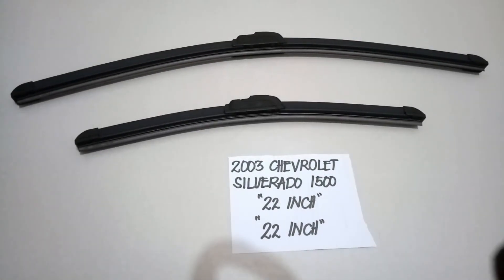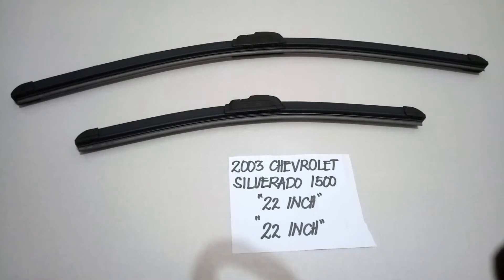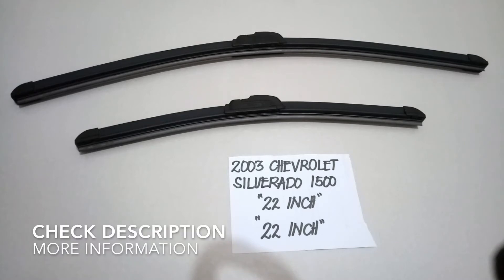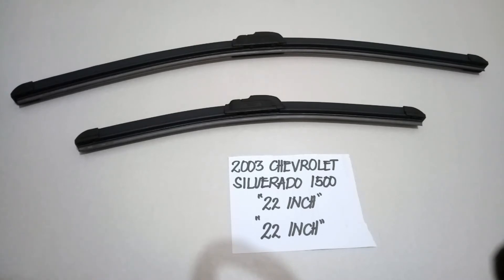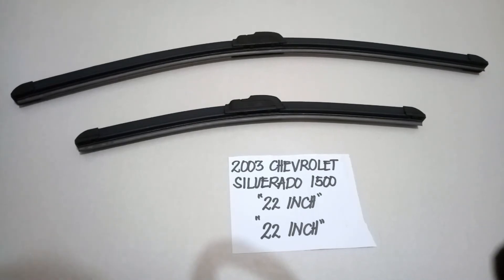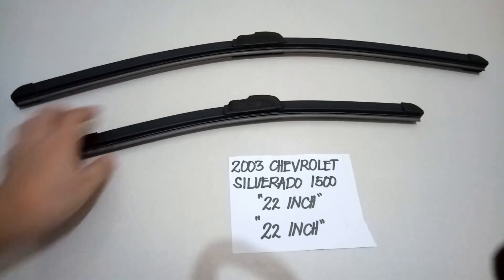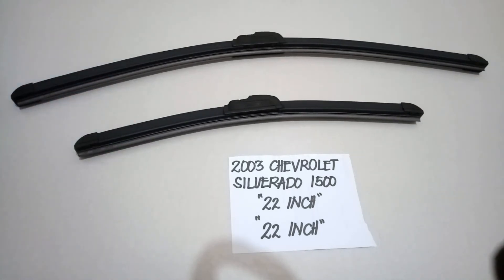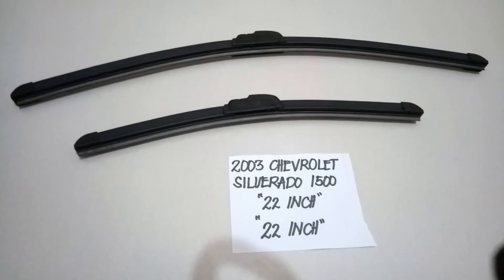🚗 🚕 2003 Chevrolet Silverado 1500 Wiper Blade Replacement Size 🔴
2003 Chevrolet Silverado 1500 Wiper Blade Replacement Size

2003 Chevrolet Silverado 1500 Wiper Blade Replacement Size

Chevrolet, colloquially referred to as Chevy and formally the Chevrolet Division of General Motors Company, is an American automobile division of the American manufacturer General Motors (GM). Louis Chevrolet and ousted General Motors founder William C. Durant started the company on November 3, 1911as the Chevrolet Motor Car Company. Durant used the Chevrolet Motor Car Company to acquire a controlling stake in General Motors with a reverse merger occurring on May 2, 1918, and propelled himself back to the GM presidency.